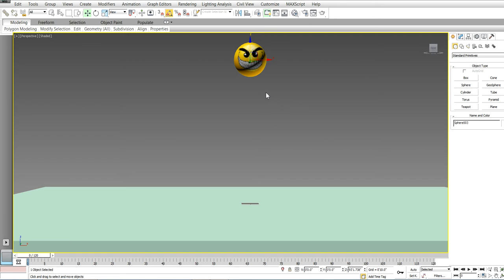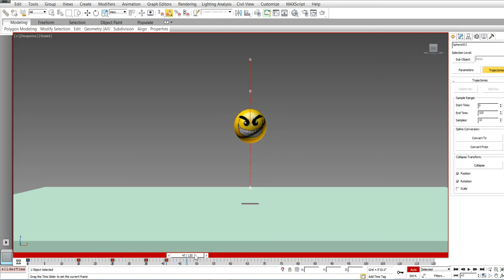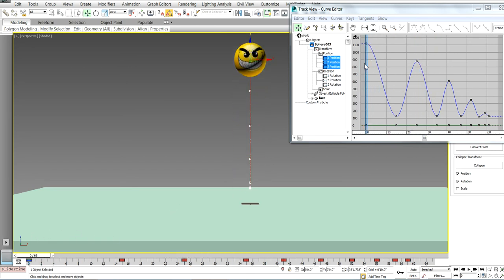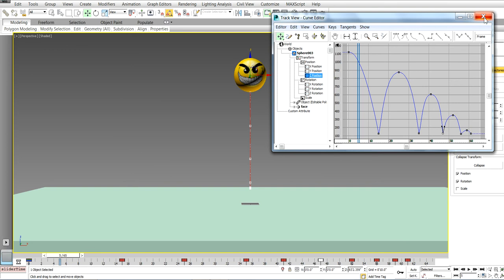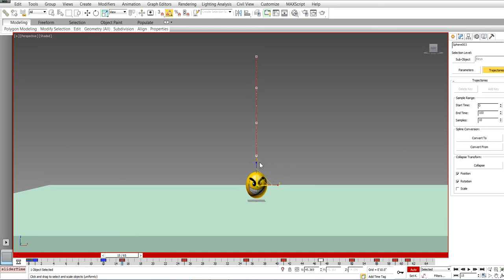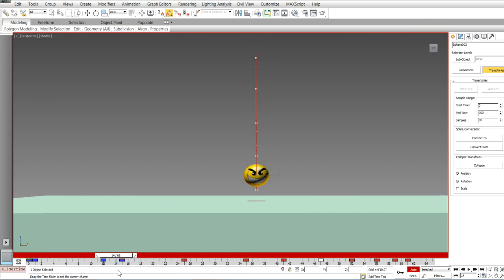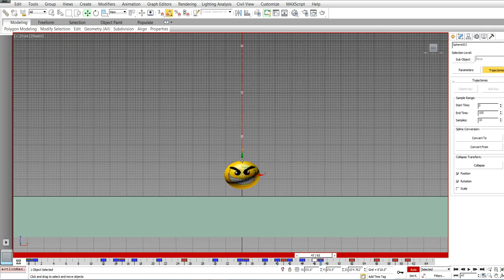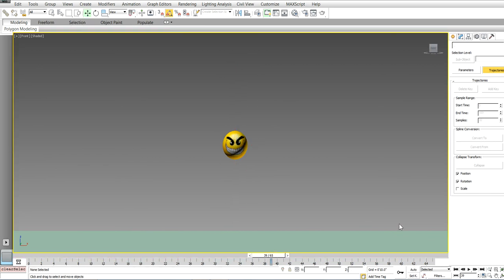Bouncing Ball Sqash and Stretch